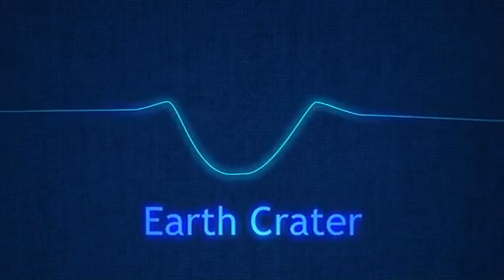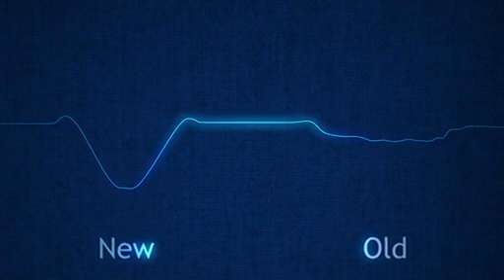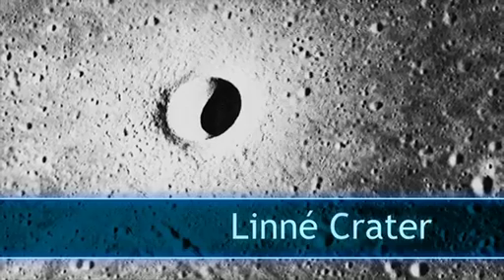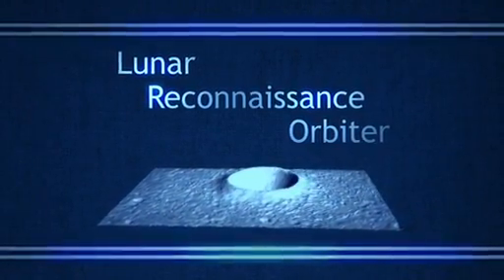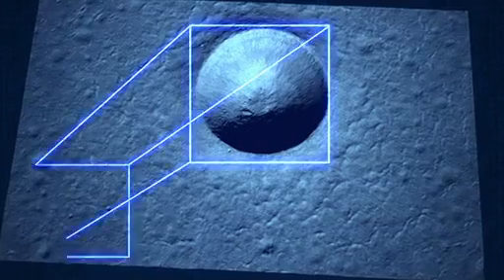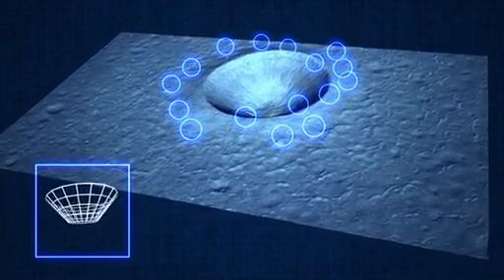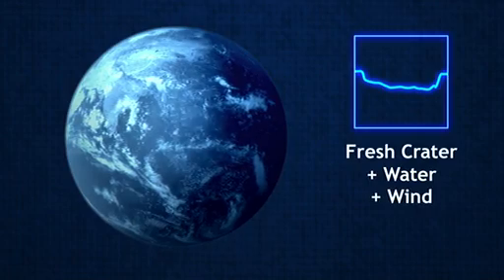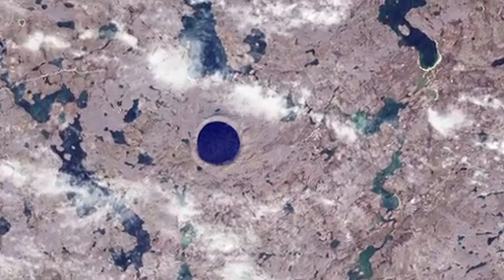El cráter Linné de la Luna analizado en 3D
Si usted desea aprender más sobre la historia de la Tierra y otros planetas rocosos del sistema solar, los cráteres son un buen lugar para buscar. Ahora, gracias al instrumento LROC del LRO (Lunar Reconnaissance Orbiter) podemos echar una mirada mucho más cercana al cráter Linné en la luna - ¡un cráter prístino que es de gran utilidad para comparar con otros cráteres!

Las nuevas imágenes del LROC muestran una riqueza de detalles que confirman esta temprana edad. Los nuevos puntos de vista proporcionados por LROC nos muestran que cada cráter tiene su propia historia que contar - no hay dos que sean iguales. El cráter Linné fue formado en un grueso depósito de basalto. Normalmente los cráteres jóvenes tienen una gran cantidad de cantos rodados esparcidos alrededor de sus flancos exteriores.

Saber más: El cráter perfecto: Linné en la Luna